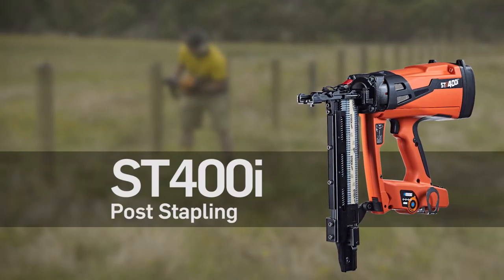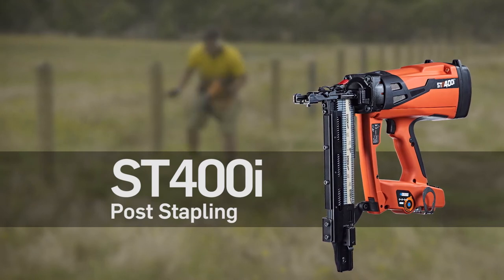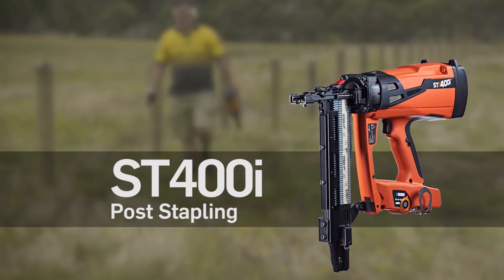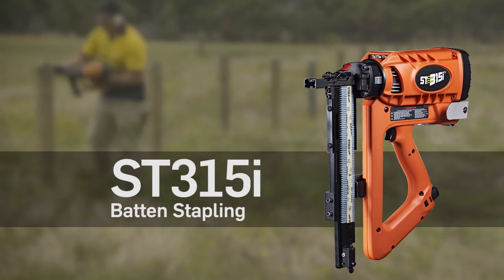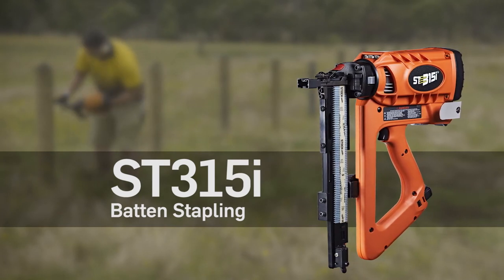Stockade Post and Batten Stapler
Build better fences faster and safer than using a hammer.